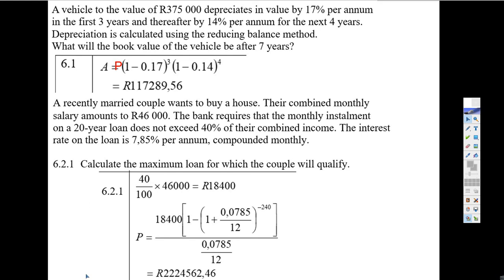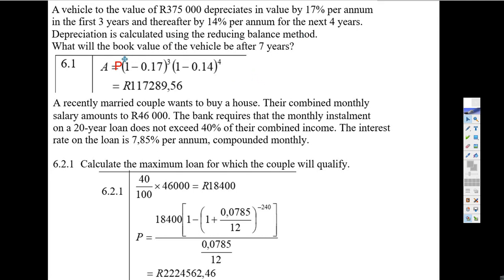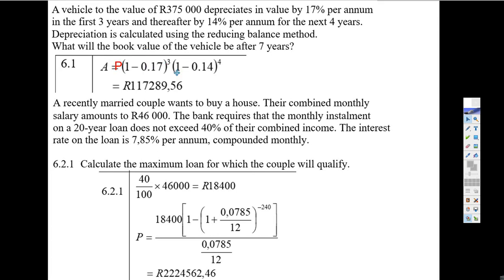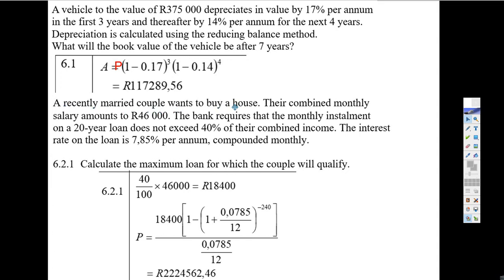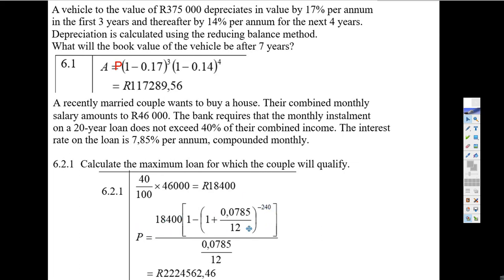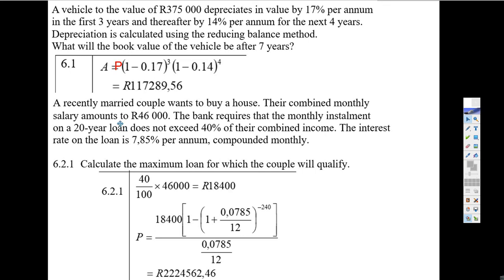Q6 1 Q6 2 1